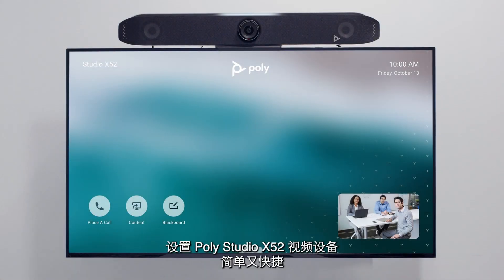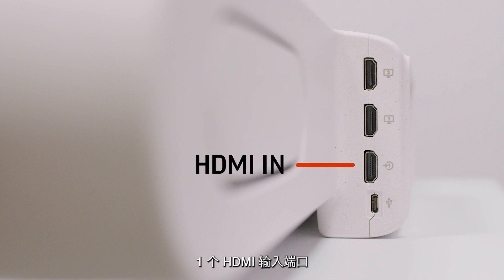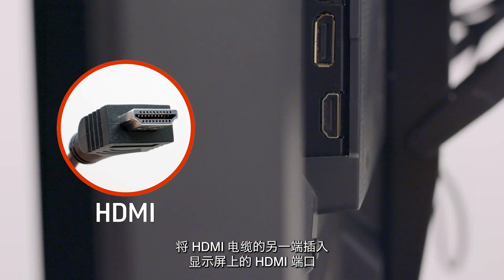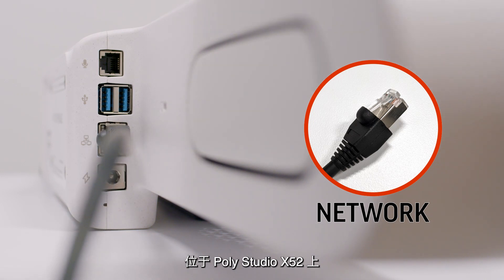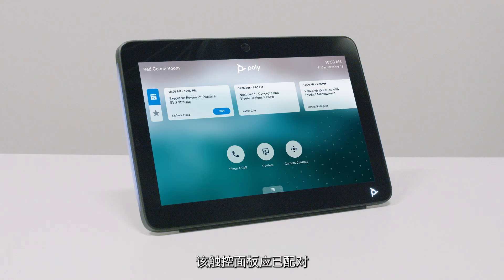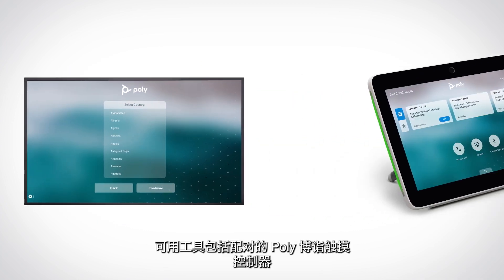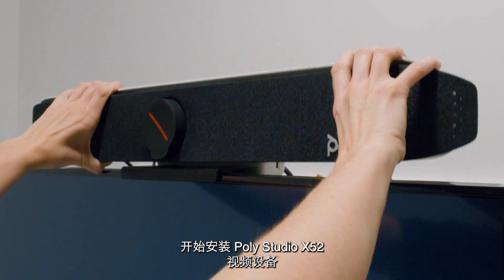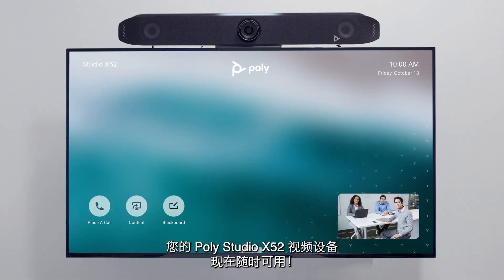Poly Studio X52：设置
本视频展示如何设置Poly Studio X52